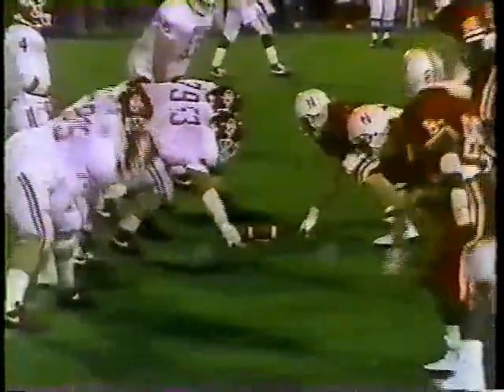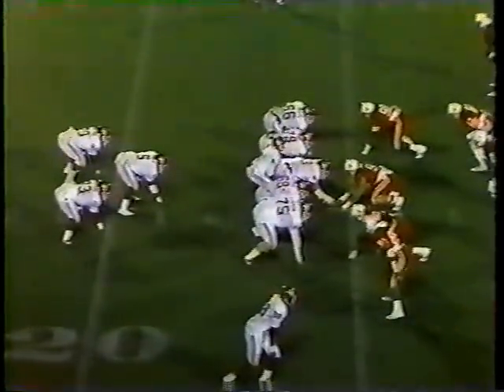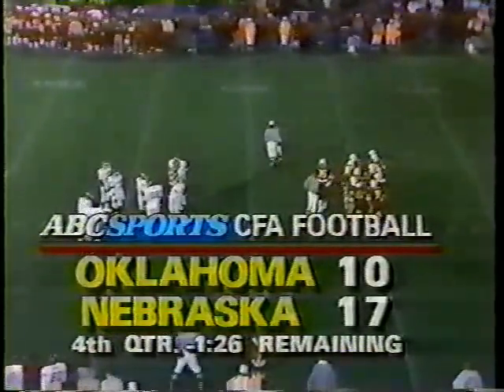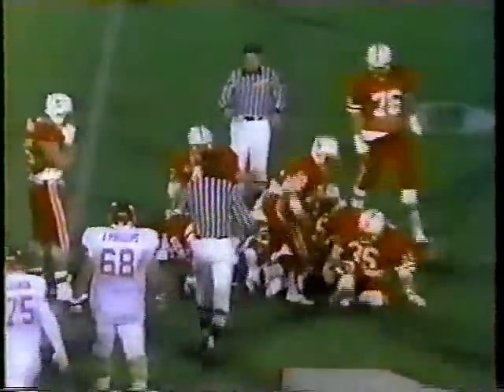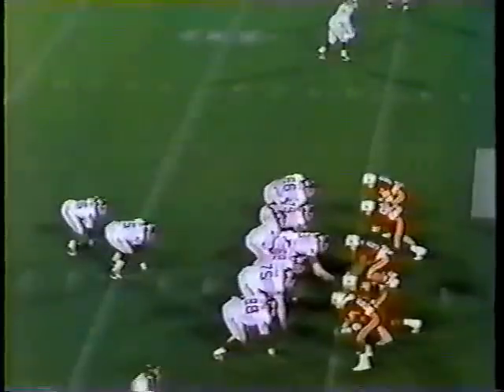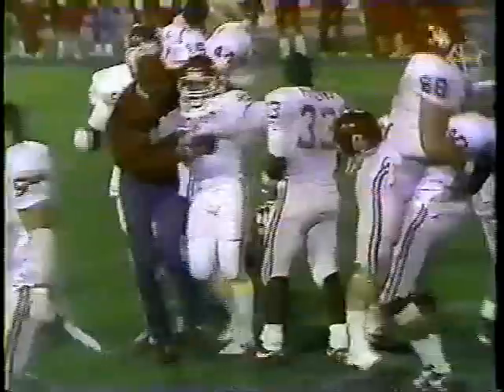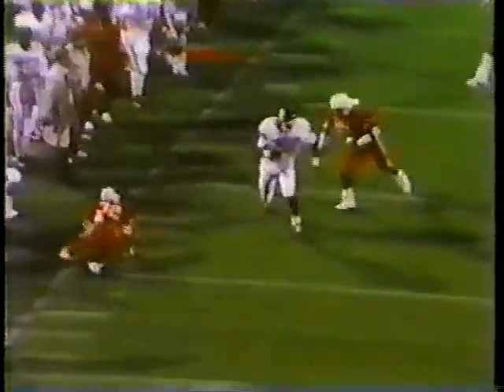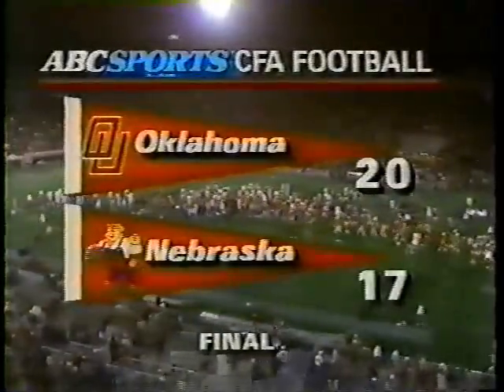#3 Oklahoma at #5 Nebraska - 1986 - Football - Part 2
Sooner Magic! Down 17-10 with a little over 2 minutes left, the Sooners led by Barry Switzer, Jamelle Holloway, Keith Jackson, Spencer Tillman & Brian Bosworth conjure up some ol' Sooner Magic to defeat Tom Osborne's Cornhuskers 20-17 in Lincoln. OU tight end Keith Jackson supplies the game's highlight: a one-handed sideline tight-rope catch to set up kicker Tim Lashar's game-winning field goal to send OU to the Orange Bowl.